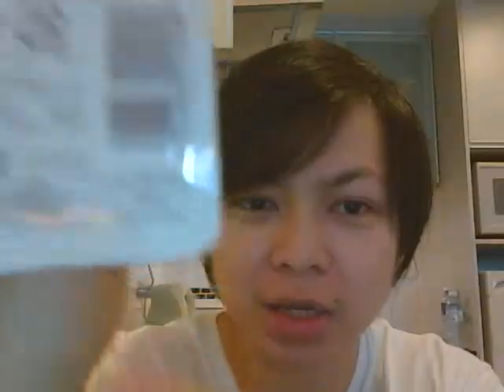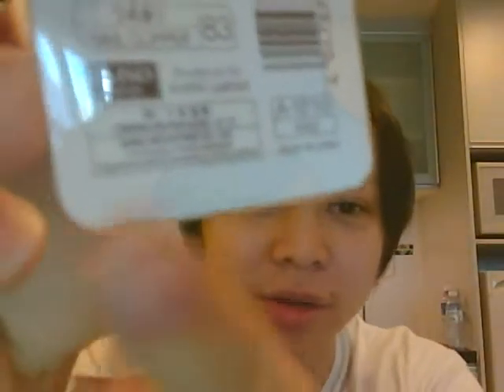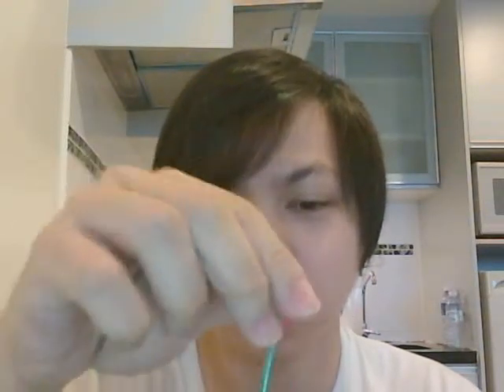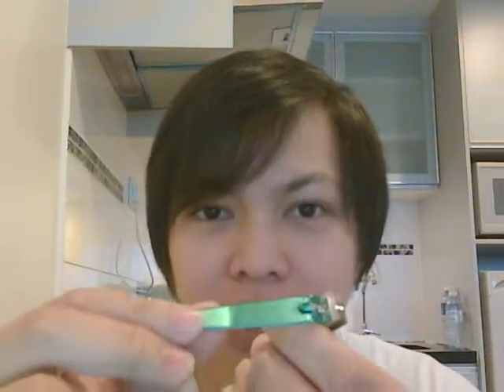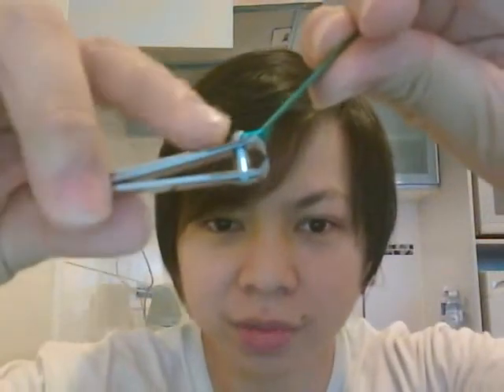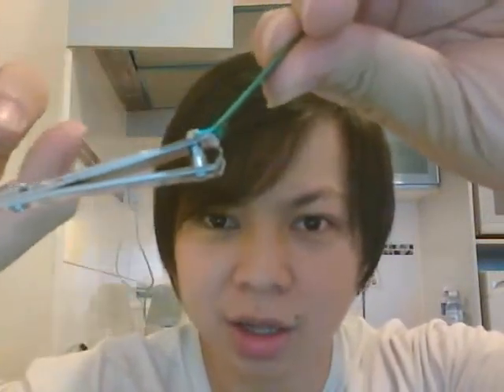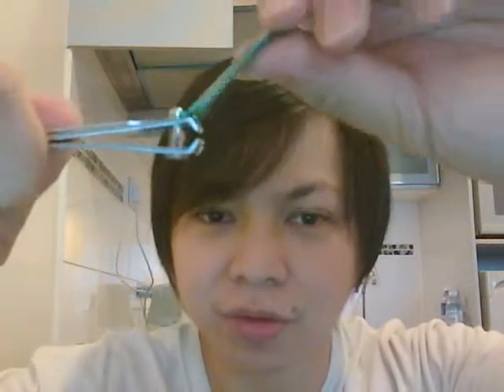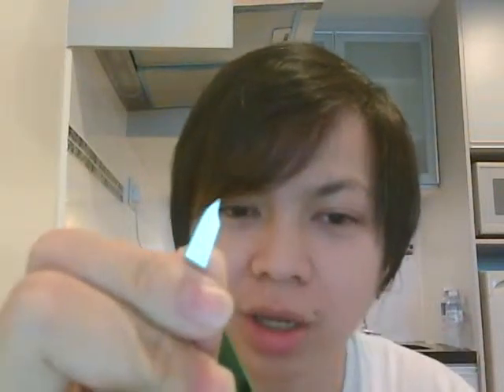WKR Number 3 - Nail Clipper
Walang Kwentang Review Number 3 - Nail Clipper

A nonsense review of a nail clipper.